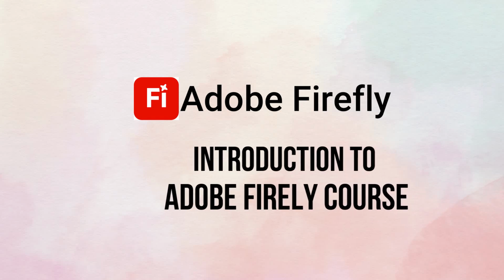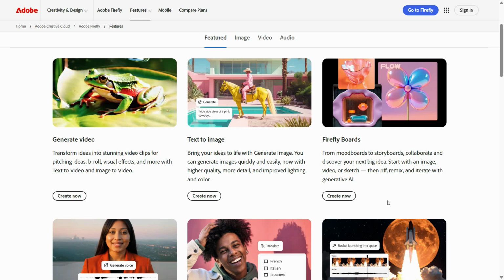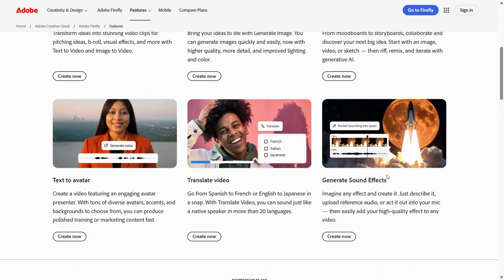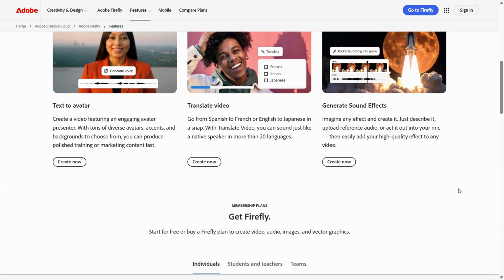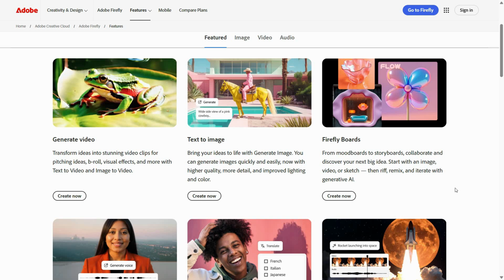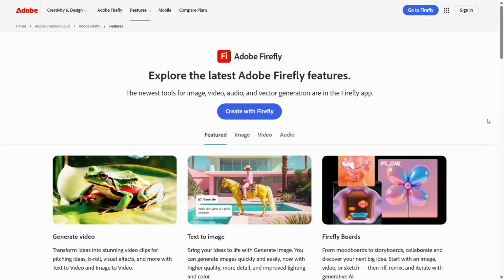Introduction to Adobe Firefly Course | Complete Beginner’s Guide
Learn how to get started with Adobe Firefly in this complete introduction course. This video covers the basics of Firefly, its AI-powered creative tools, and how you can use it for text-to-image, generative fill, text effects, and much more. Perfect for beginners who want to explore Adobe Firefly for design, AI art, and creative projects.

What you’ll learn:

Adobe Firefly introduction

Overview of AI-powered tools

Text-to-image basics

Creative design workflow with Firefly

Beginner-friendly Adobe Firefly guide